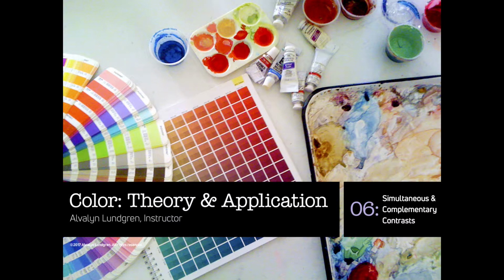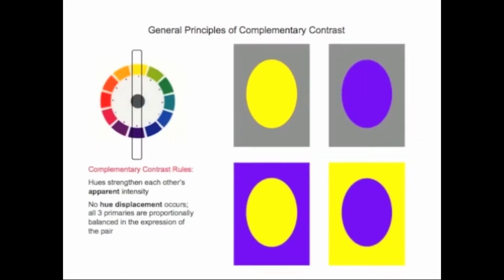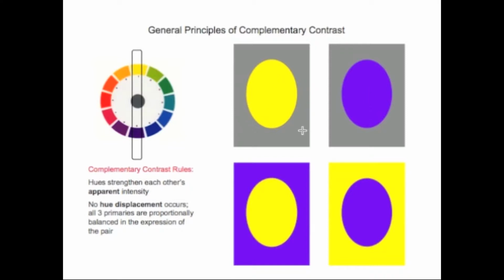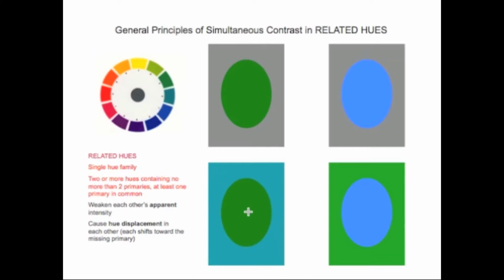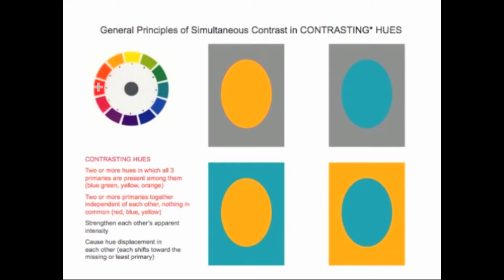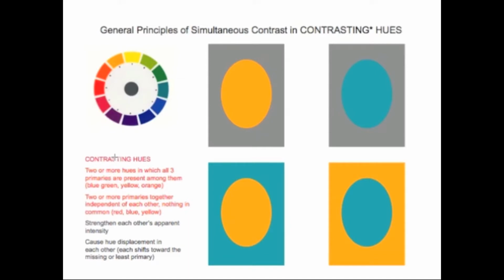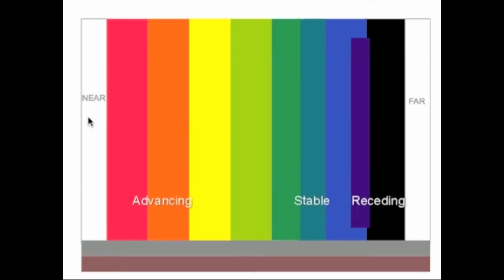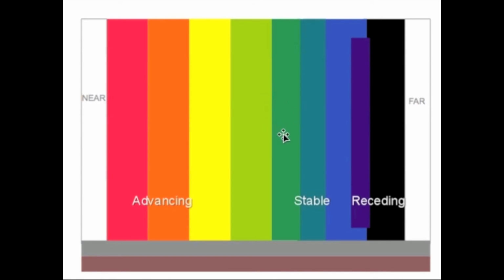ColorTheory Lecture 6 Complementary and Simultaneous Contrasts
A presentation of 2 of the 7 color contrasts identified by Johannes Itten which specifically deal with the after-image effect: Simultaneous and Complementary. Includes general principles and why they happen, and practical tips for color use. Lecture for UCLA Extension Architecture-Interior Design Master's program.